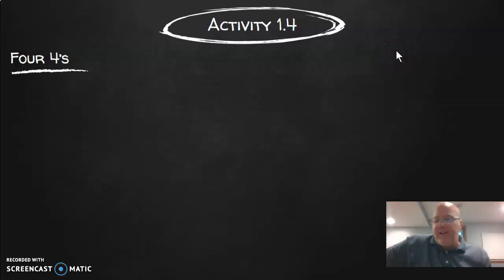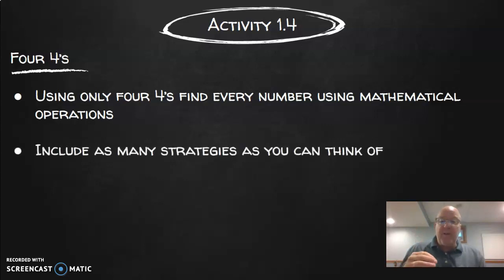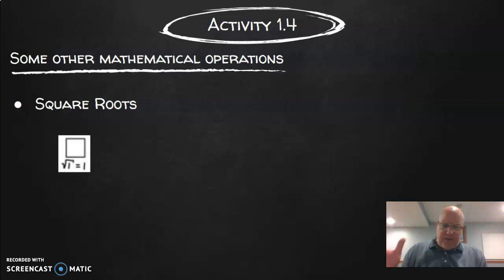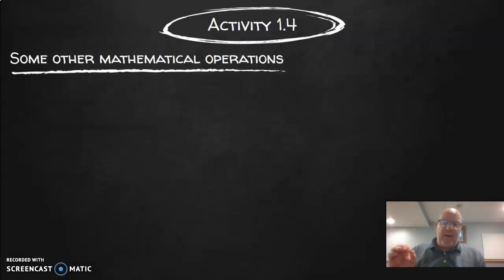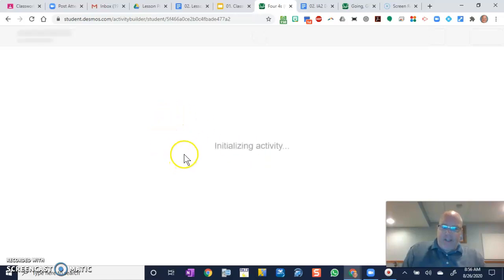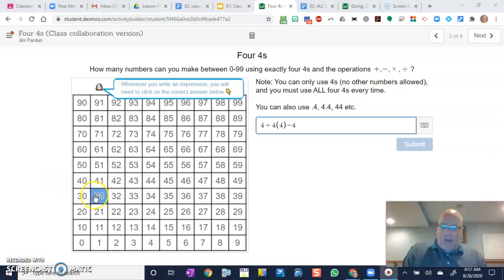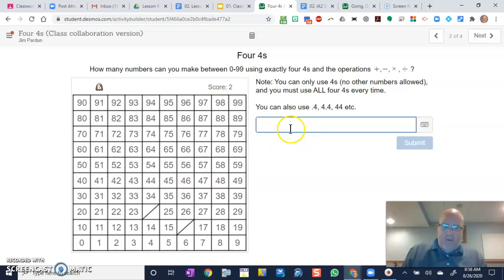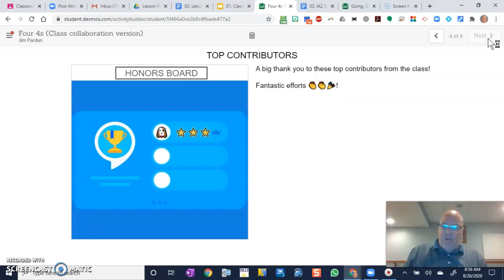LT 01: Intro to the Four 4's Activity